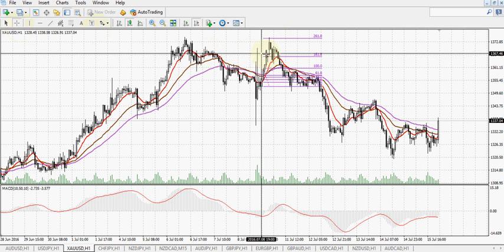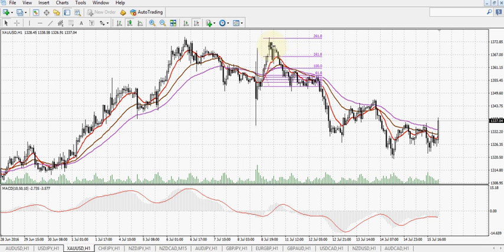Moving average crosses and Fibonacci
In this video I will show you how I trade moving average crosses using Fibonacci retracement tool.
I use this method in addition with Elliot Wave Principle to trade effectively. Although this method is okay on its own, you can also use more indicators to understand it better.